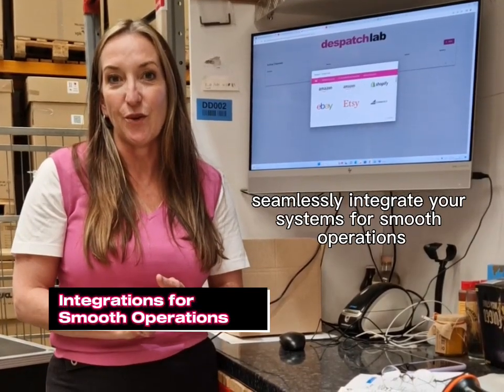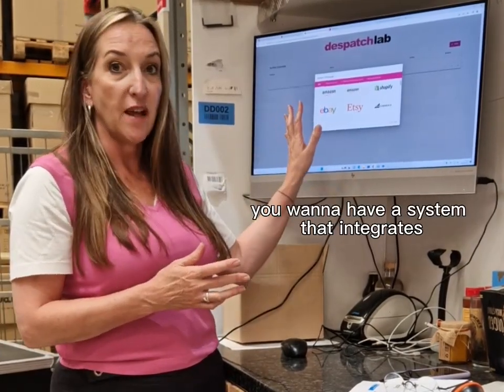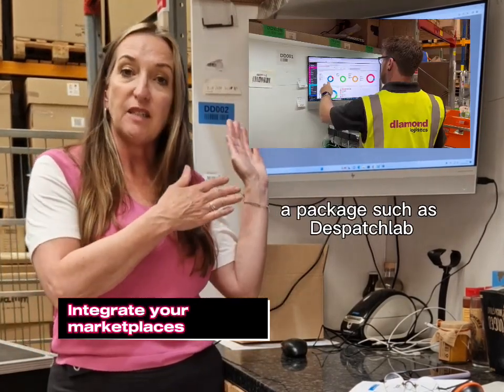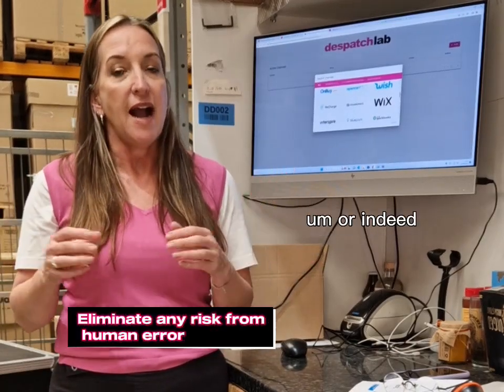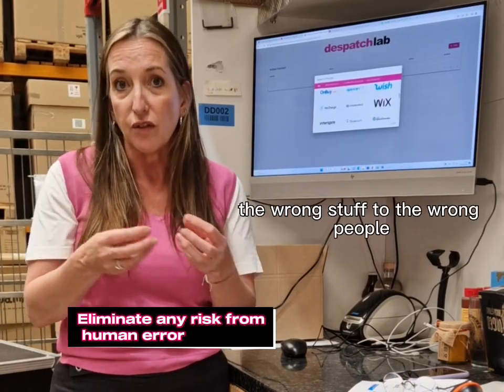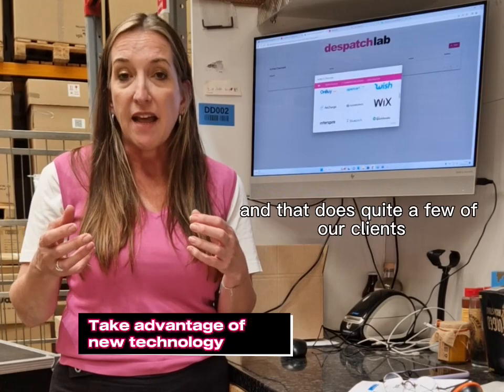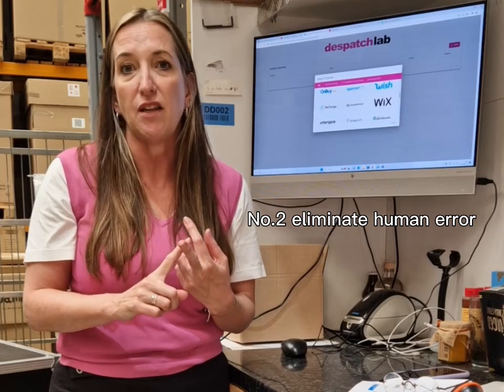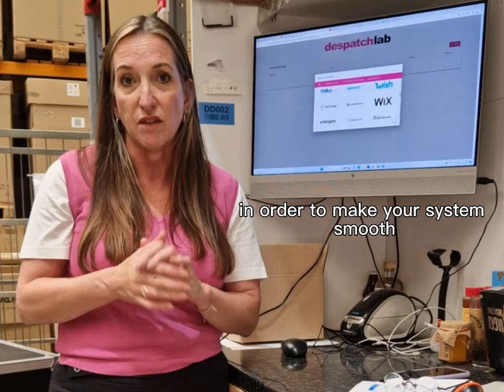Streamline Fulfilment Operations with Smart Tech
💎 Streamline Your Fulfilment Operations with Smart Technology.

In our latest video, Kate reveals her expert tips for achieving seamless fulfilment operations using cutting-edge technology.

At Diamond Logistics, we take pride in our smart fulfilment technology, Despatchlab. It's a one-stop solution that integrates carriers, couriers, and warehouse management into a user-friendly interface.